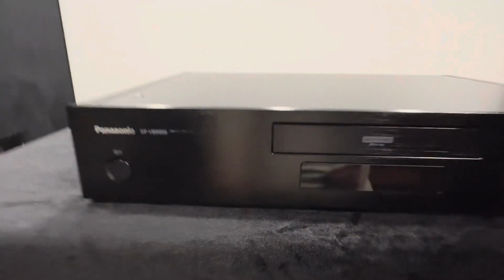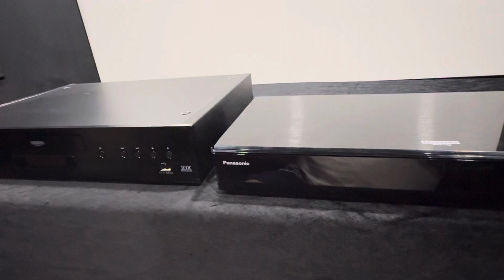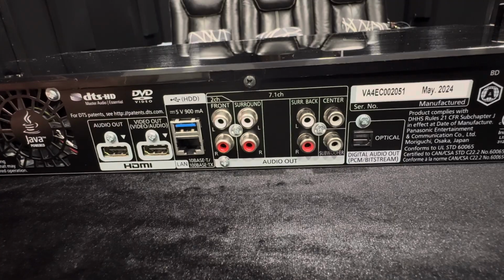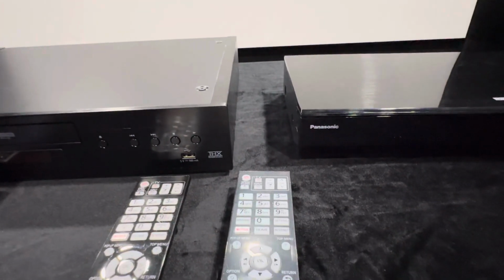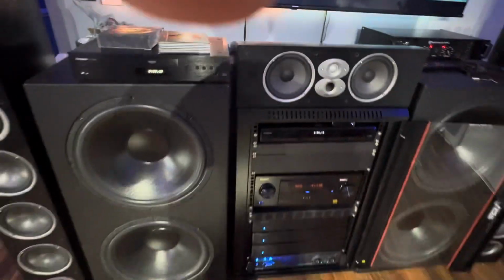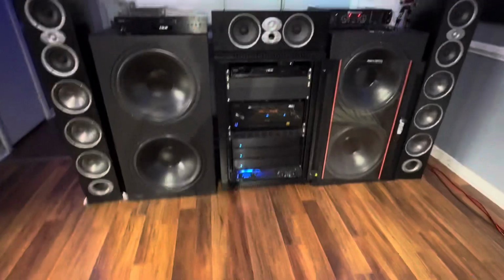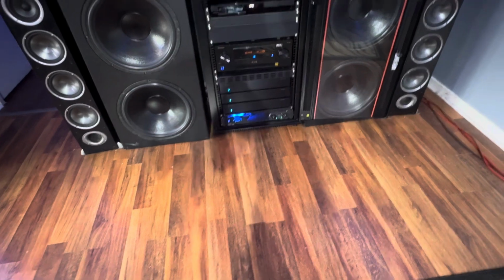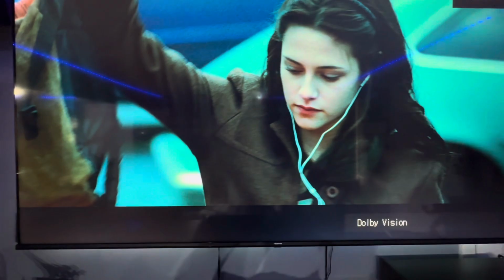Comparing the Panasonic UB9000 and UB820. Is there any difference for $600 more money?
MARIANA 18S - 18" SUBWOOFER - Deep Sea Sound

N2QAYA000172 Replace Remote...

Erickhill sound level meter

Home theater has been a passion of mine for over 30 years. I have loved movies all my life! On my channel I’ll be doing equipment reviews, movie reviews on physical media and streaming and some how to’s and how not to’s.

Hisense 75” A7 LED TV
SYS Racks 18U
Pioneer vsx-LX504 11.2 channel receiver
3 Outlaw mini block amps for LCR
Peavey 7500 amp for subs
Rockville amp for back surrounds
Polk RTIA9 LCR
POLK csia6 center
4 Polk RTI8’s surrounds and back surrounds
4 RTIA1 front and rear heights
Panasonic ub820 4k player
Apple TV 4K
Seatcraft Omega home theater seating